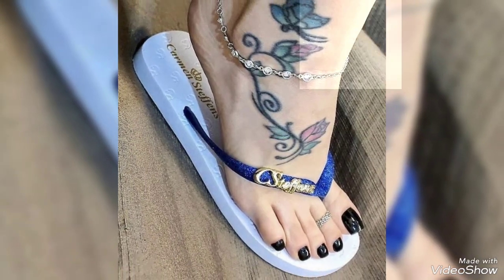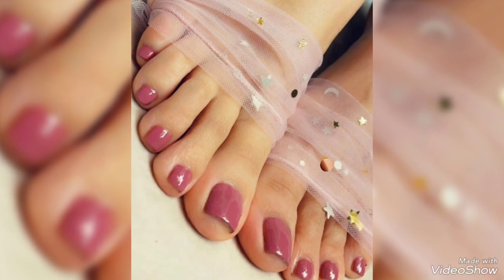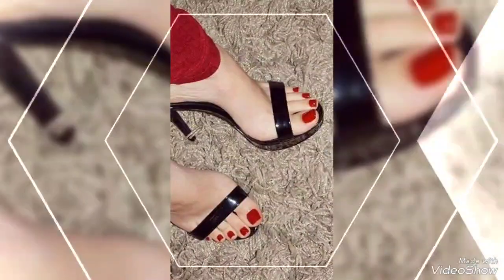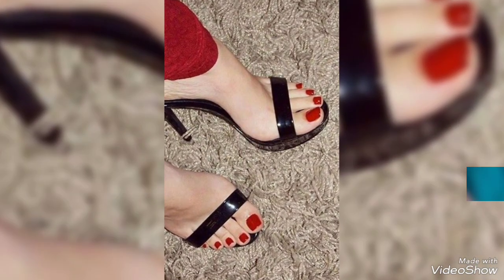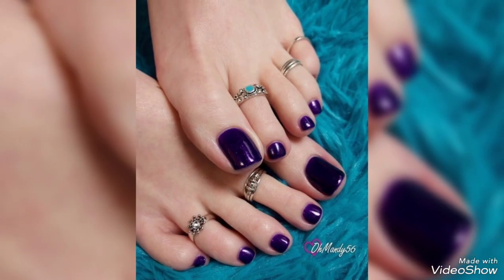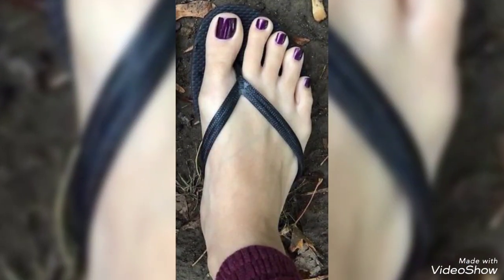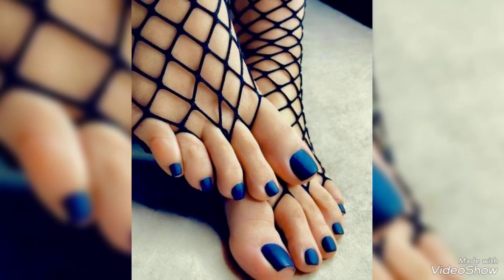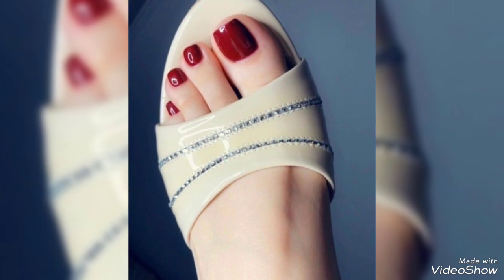Magical sparkling shiny toe nail colors designs ideas collection to style in 2023